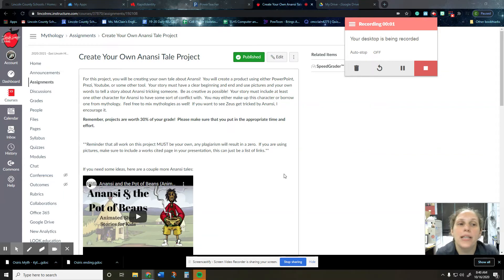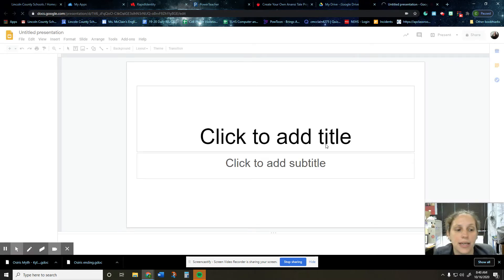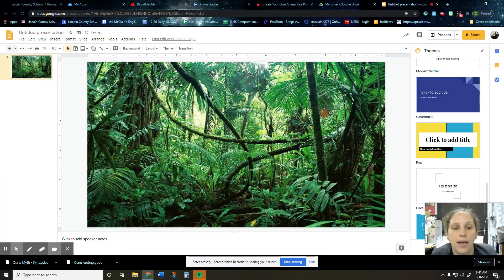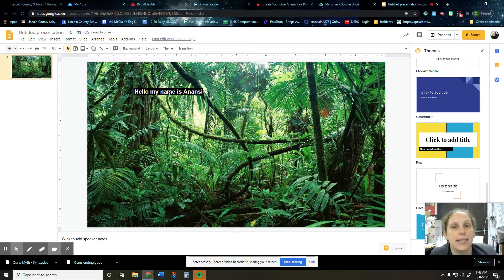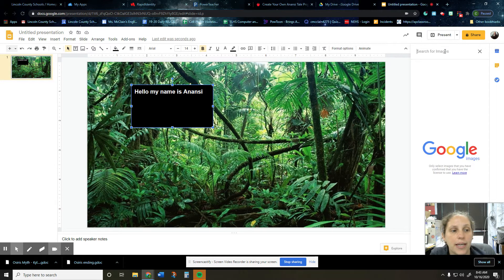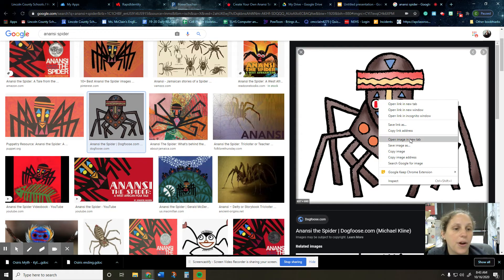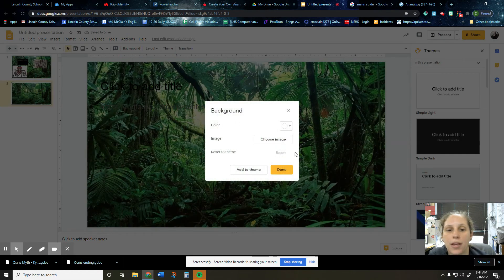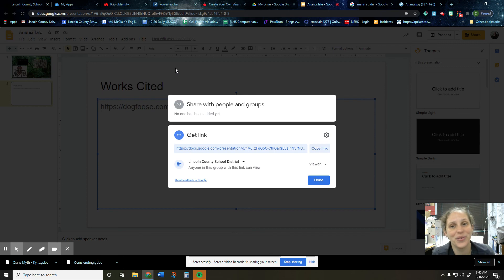Anansi Tale Explanation